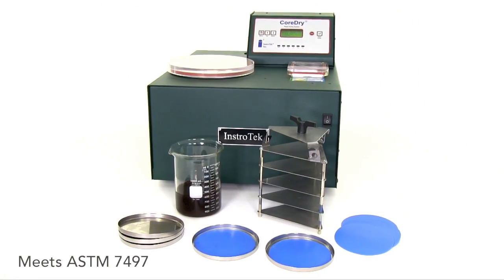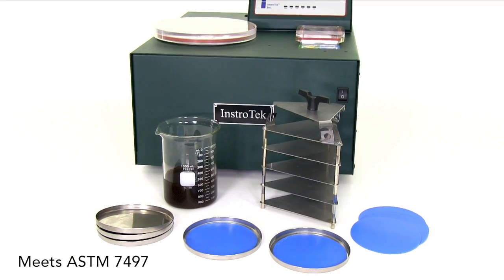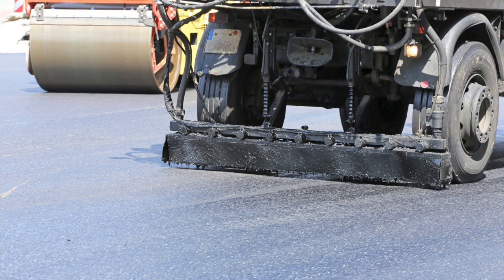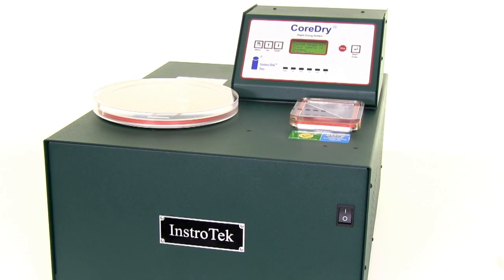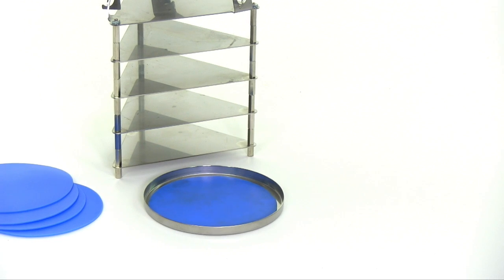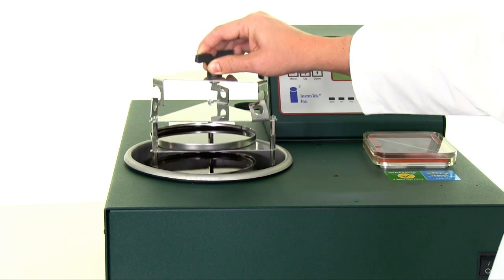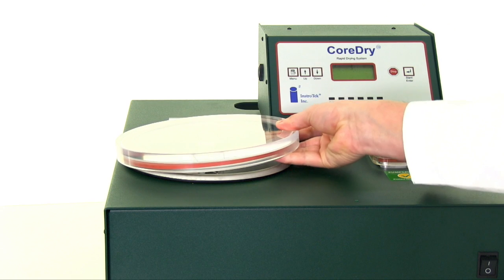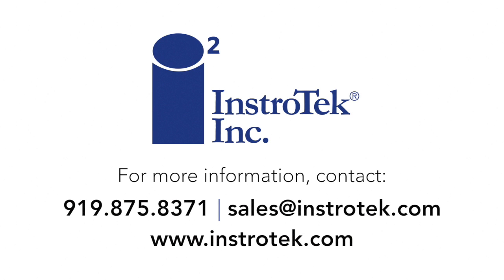InstroTek | eDry Emulsion Drying Kit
Dry Asphalt Emulsion Fast with the CoreDry eDry Kit